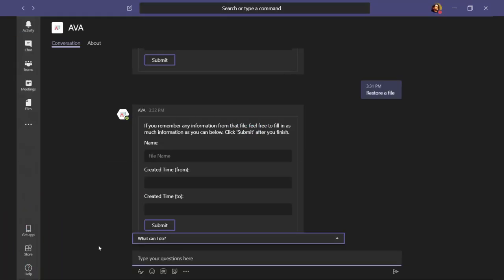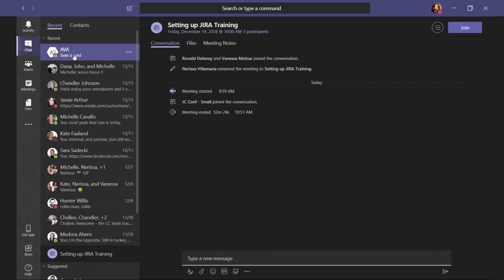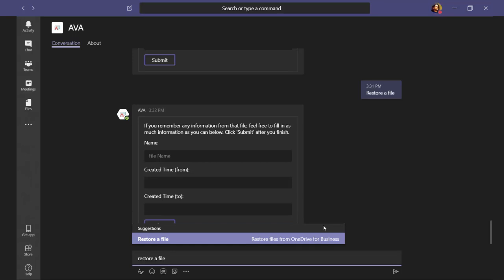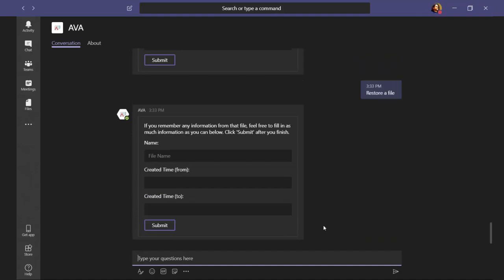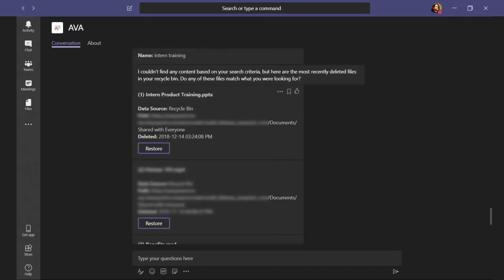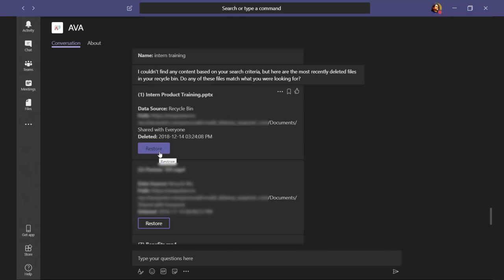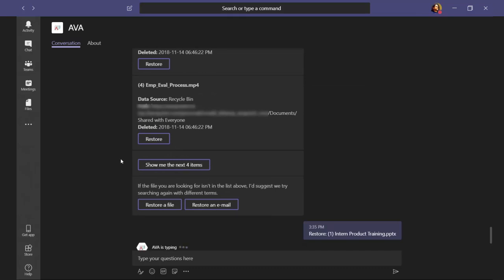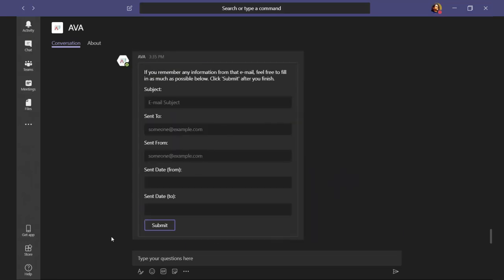How-To: AVA – Restore with AvePoint Virtual Assistant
HOW-TO:
AVA – Restore with AvePoint Virtual Assistant